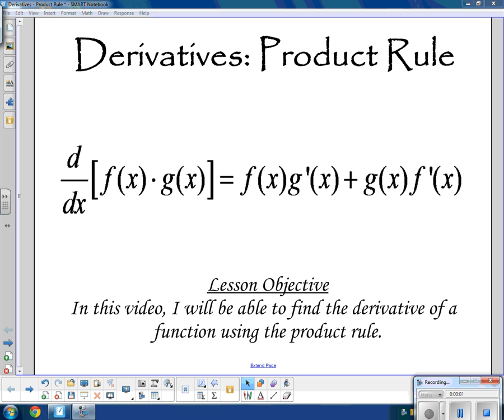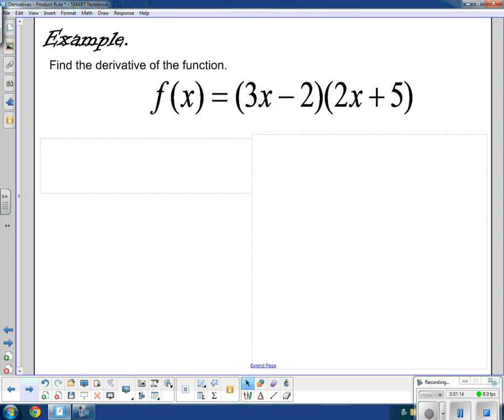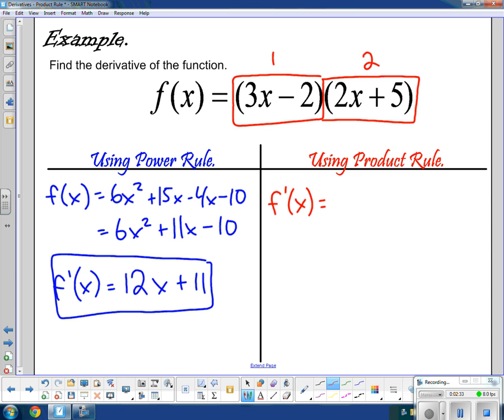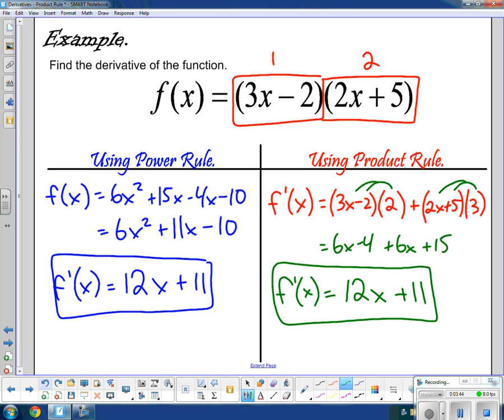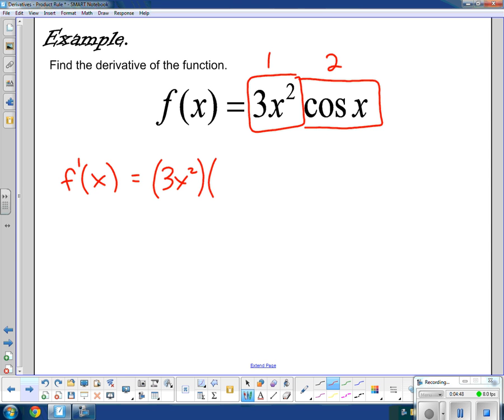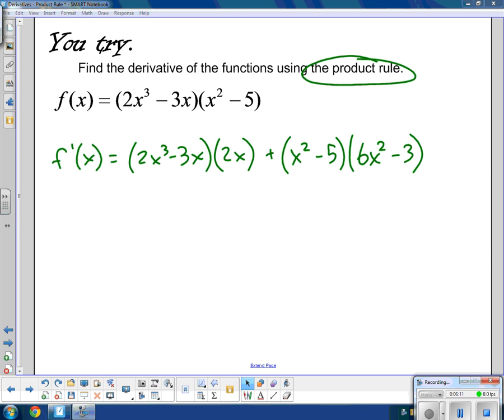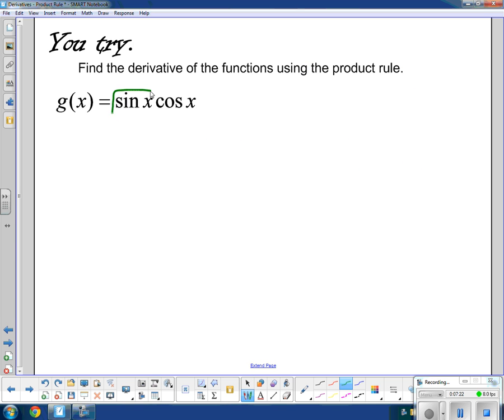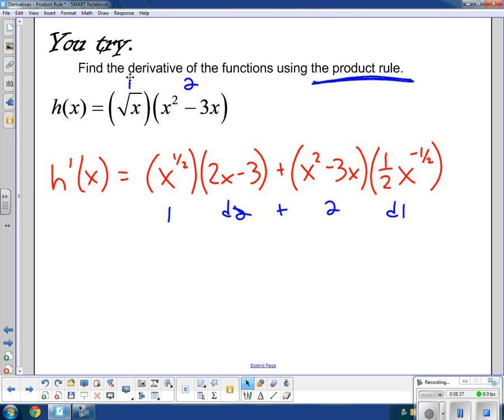Derivatives Product Rule